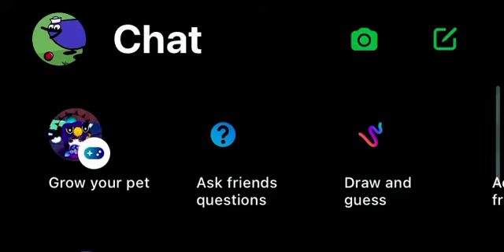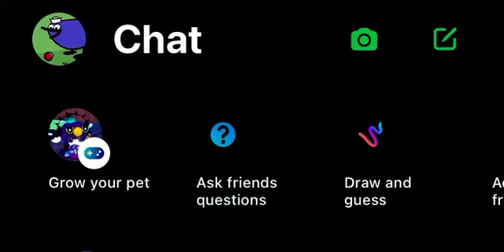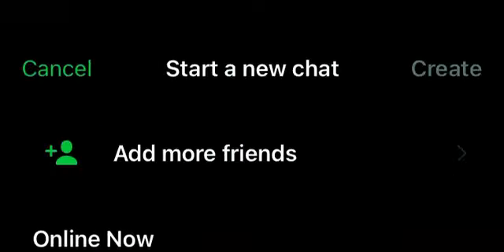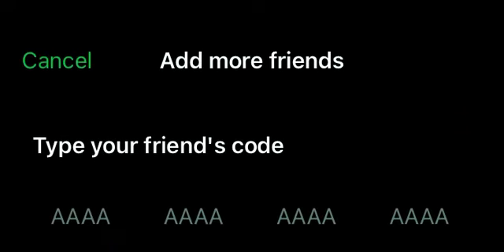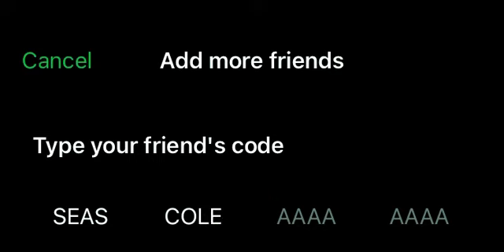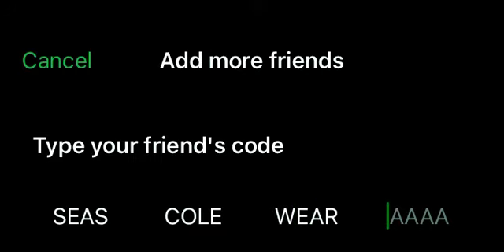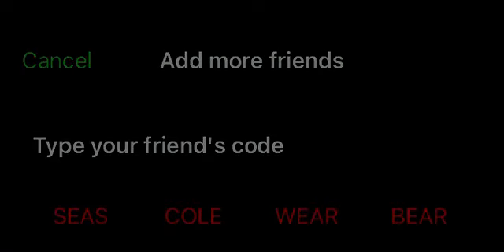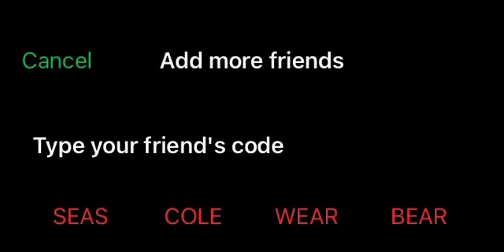How to add friends on Messenger Kids :)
If you don’t have Messenger Kids, or your friend doesn’t have it, there is no point in watching this video.
**This may not help for some people.**
Click here for more tutorials & other fun things!➡️@teaganb2898